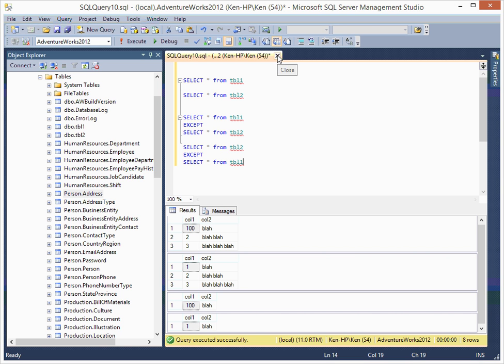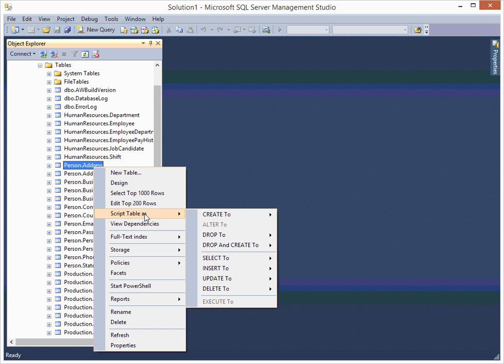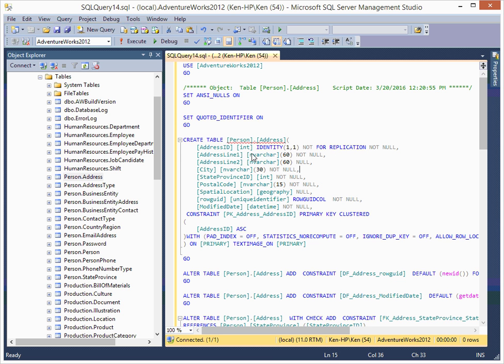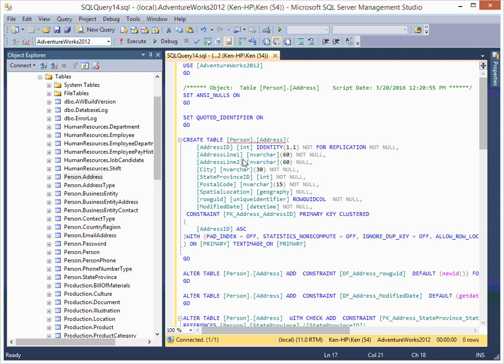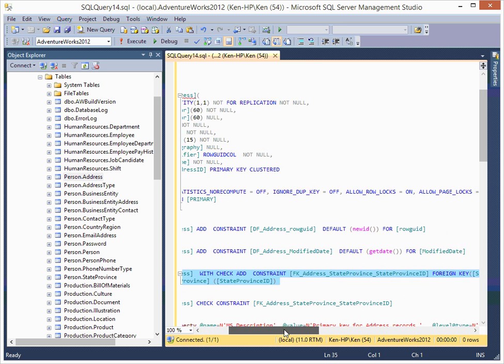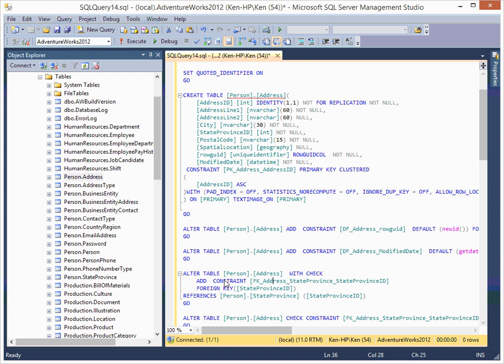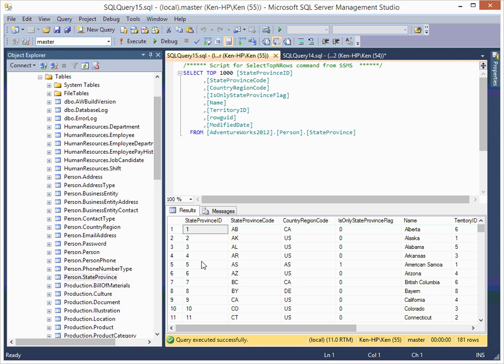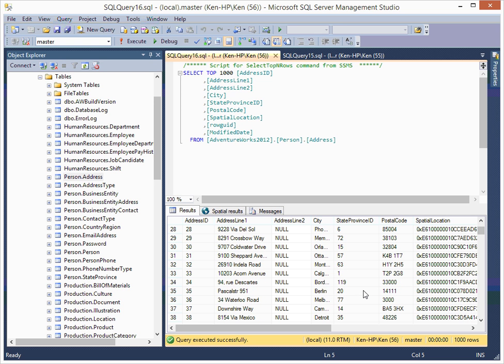SQL Server Tutorial 12 - Referential Integrity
Referential Integrity